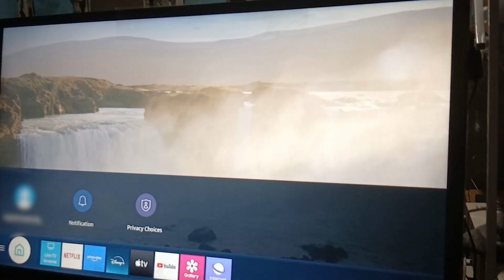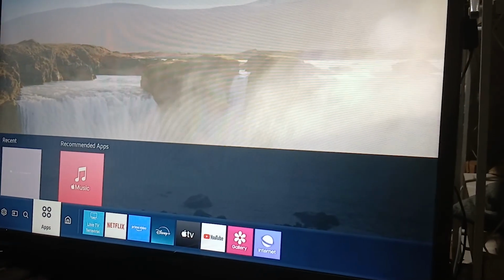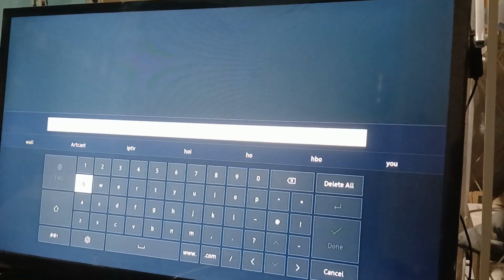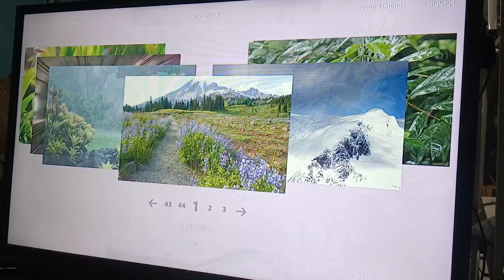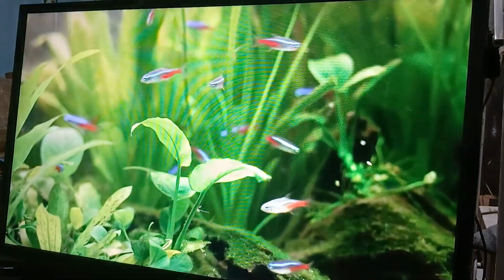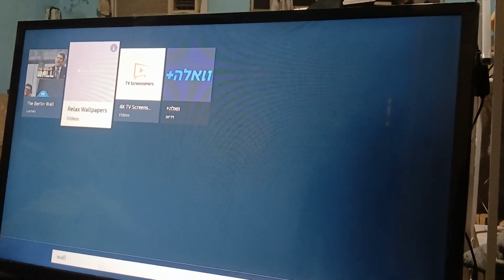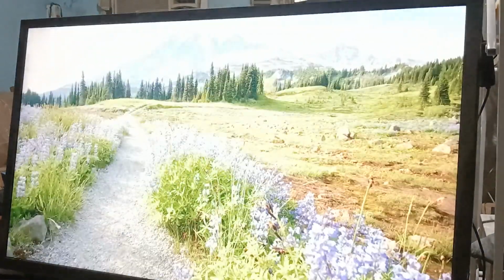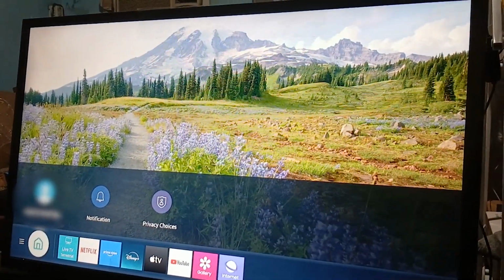How to Set Wallpaper on Samsung Smart TV (Full Guide)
Learn how to set wallpaper on your Samsung Smart TV with this full guide. Customize your TV screen with your favorite images in just a few simple steps!